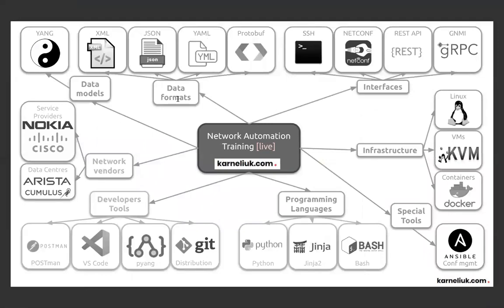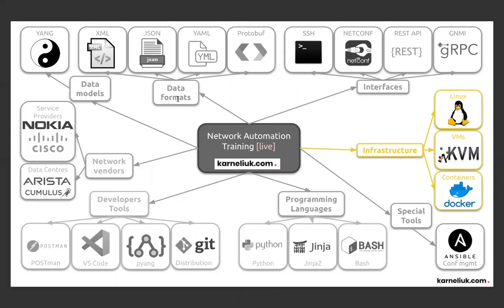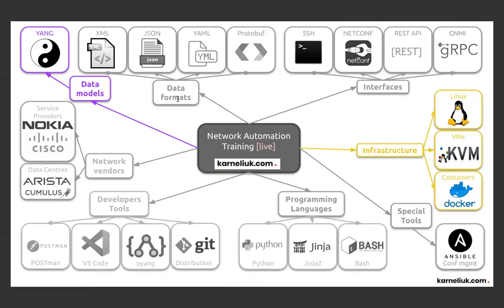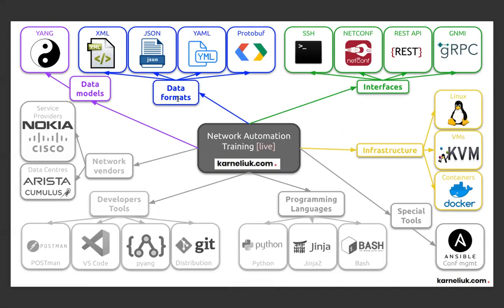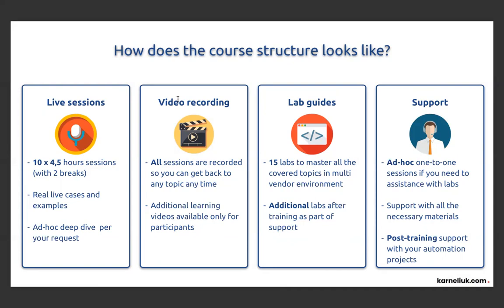Updated network automation training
Network automation is one of the most growing trends these days and it affects the all the industries: service providers, gaming companies, financial institutes and retails. Learn how our network automation training help you and your company to deliver the best flexibility and quality of the network.